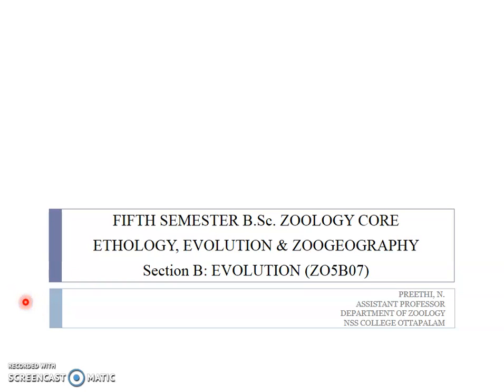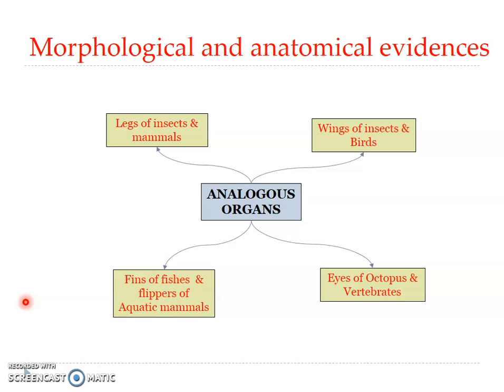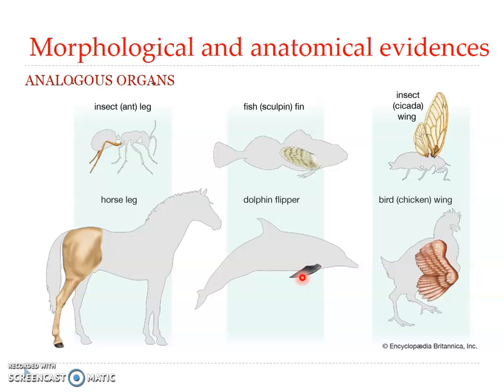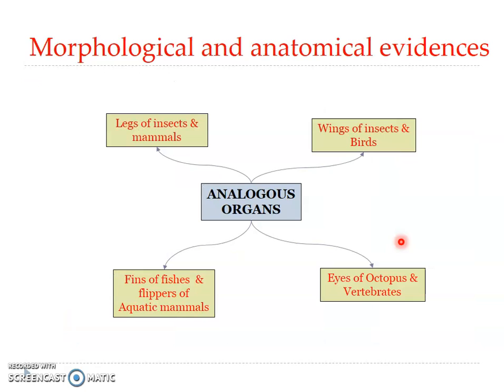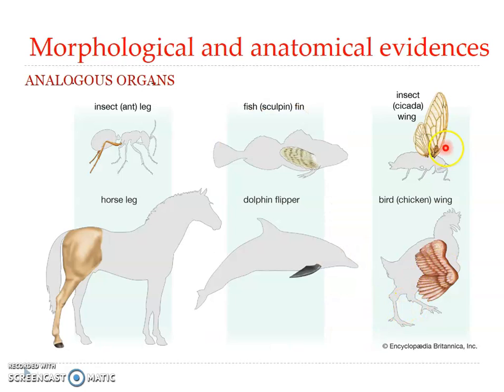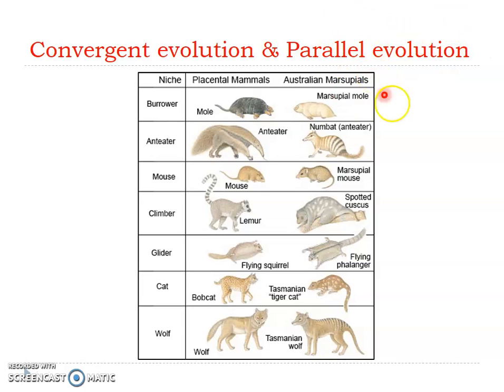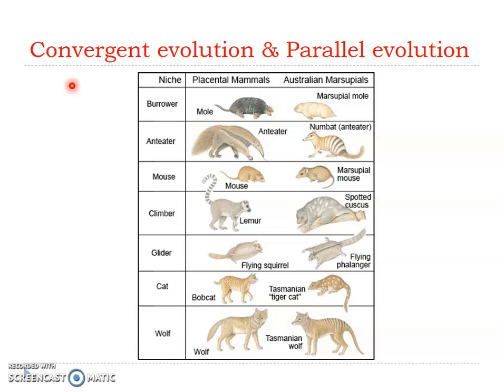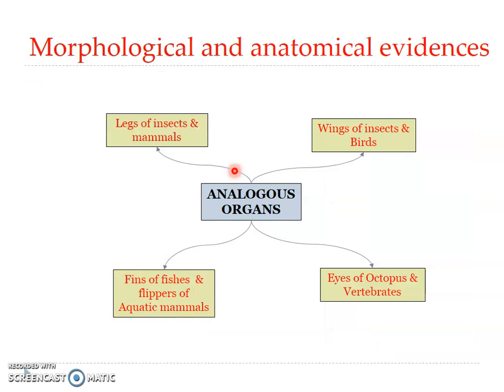Evidences of evolution : Analogous organ; Convergent & Parallel evolution